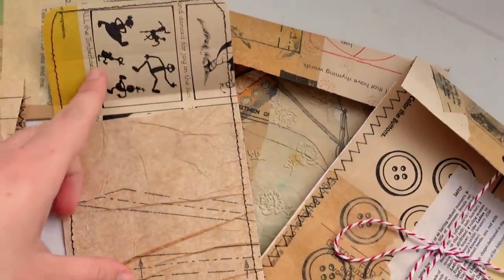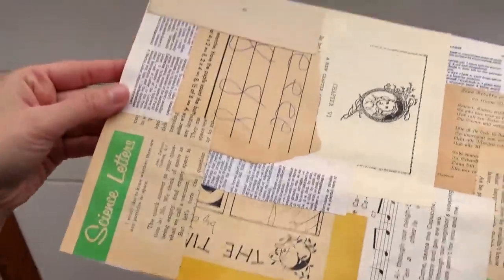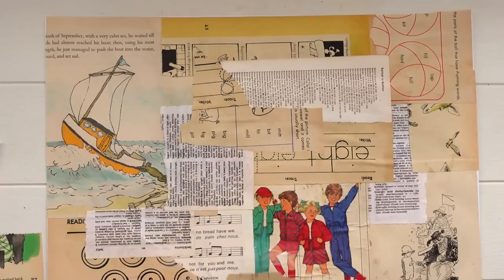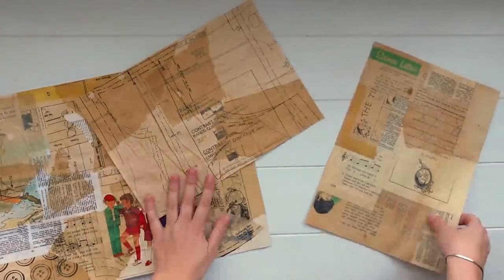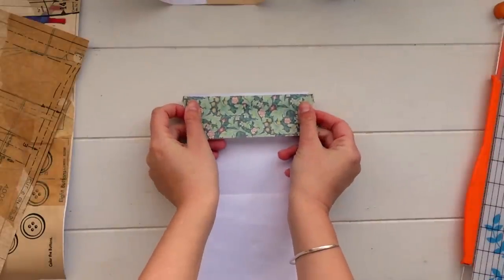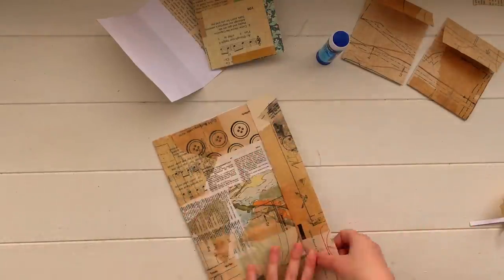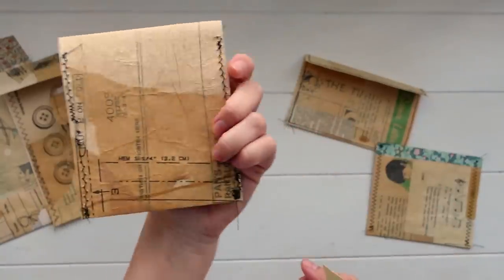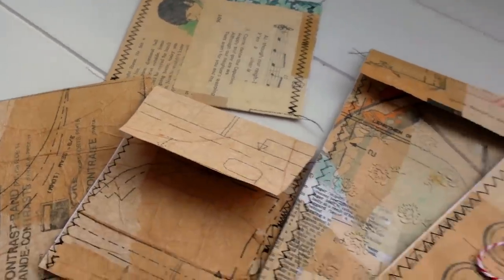EASY DIY book page envelopes and pockets for junk journals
Other places to find me ✩